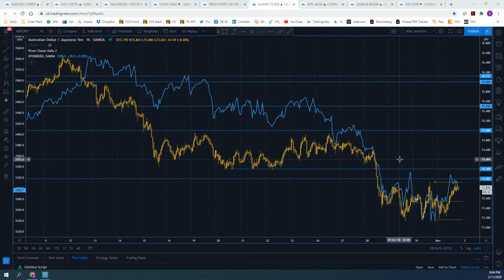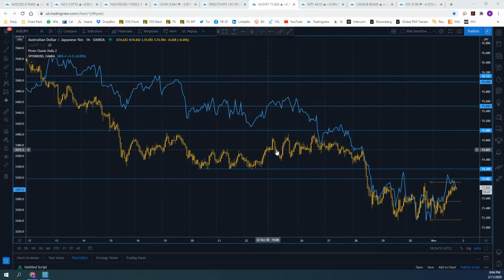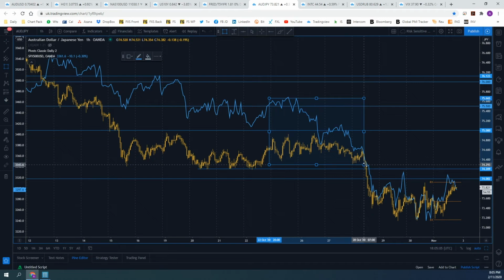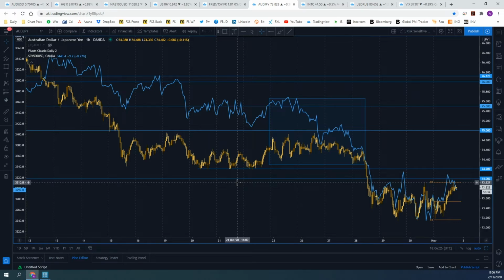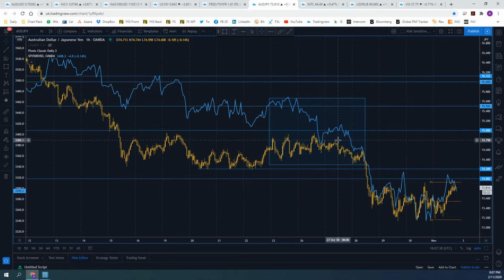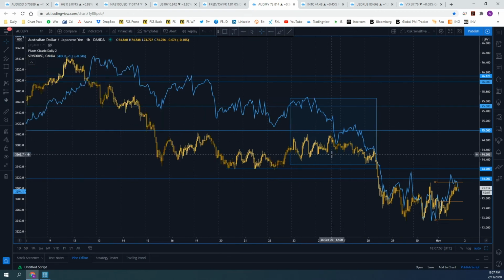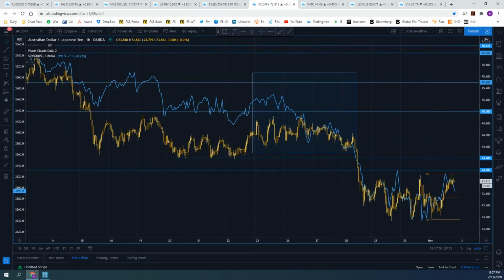How To Navigate Disjointed Markets?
Welcome to Financial Source! :) There are only two ways to effectively navigate disjointed markets, find out what they are in this short video.

We have a quick here from a subscriber who says they often find themselves a bit confused and paralysed when the market has disjointed moves across asset classes, we’ve recently seen some pretty big moves in equities which took a while to0 really follow through to high beta and safe haven currencies, and they want to know how to better navigate these type of disjointed moves?

Thanks for the question, and it’s a very important one as well because these type of environments you are describing might happen more often than you think at first, especially once you get into the habit of going through various asset classes and looking at cross asset volatility, you get into a habit of picking up on potential disjointed moves very quickly.

Now, in my opinion, there is only two ways you can look to navigate these type of scenarios, and that is firstly by looking to exploit them for potential opportunities, and secondly by just staying away from them all together.

As I’m sure you can imagine, the option you should choose between these two will largely be based on your experience as a trader, meaning if you are a bigger or novice trader it will probably be hard to try and pick up on the finer nuances that could create trading opportunities when you see these disjointed moves.

For example, in your question you referred to some of the recent moves in equities which took some time to follow through to the FX space. Now, there is really only two things that can happen if that type of scenarios happens, and that is, either equities will recover and move back higher or you might see a catch up move lower in the FX space to reflect the moves in equites, now recently we of course had the latter happen where FX took a few days to really react and then once it did it was strong and classic risk off moves in the FX space.

Other times you might see the bond market give you a potential signal that things might not be as rosy as equities portray, a good example would be equity markets that are rising across the board but bond yields are moving sharply lower across the board, now again, you can try to exploit some opportunities there because you are either going to see bond yields or equities catch up to the other, and that can of course create opportunities, but it’s important with these type of trades to you what the highest probability outcome would be.

For example, in the example with the recent moves in Equities and FX, a novice trader might spot the disjointed moves, and they might know that either one of these two asset classes needs to catch up to the other, but they will probably not have the analysis and market experience to know which outcome has the higher probability of happening.

That’s why, if you are approaching the market as a novice and are still finding your feet in the world of fundamental analysis and intermarket analysis, my advice would be to rather just sit out of those type of events, you will often here Giles say “when in doubt, just stay out”, and it’s so true, the best thing you can do when you are unsure in those environments is just to stay out, because when you try to take a punt in environments like that it’s probably not going to do your account any good in long-run.

So, hope that helps, any other questions just let us know.

If you find this content helpful, you’ll love Financial Source.